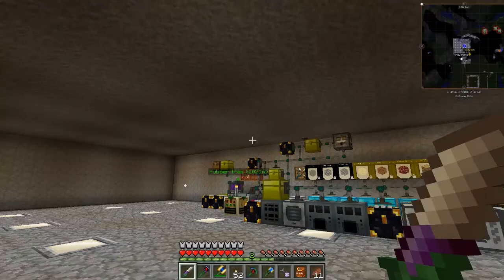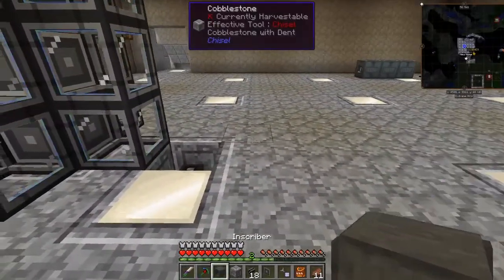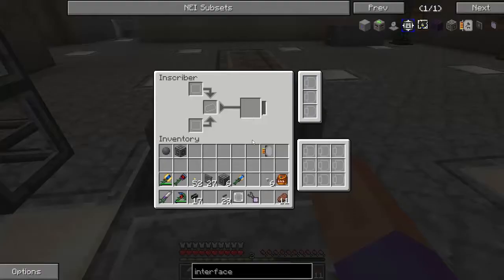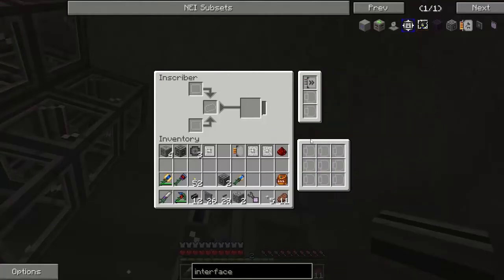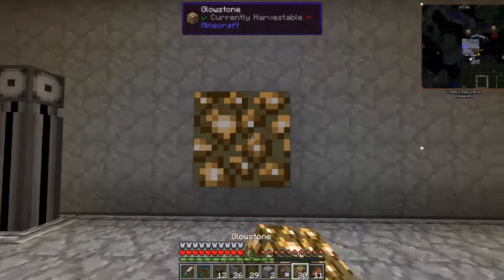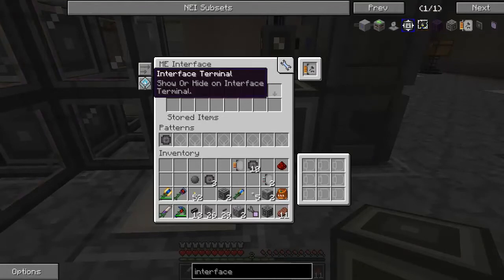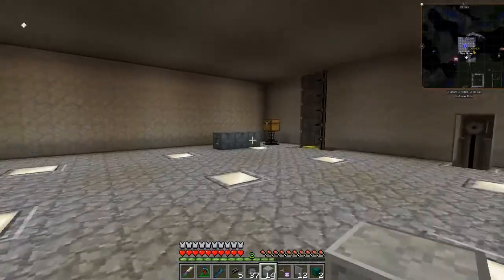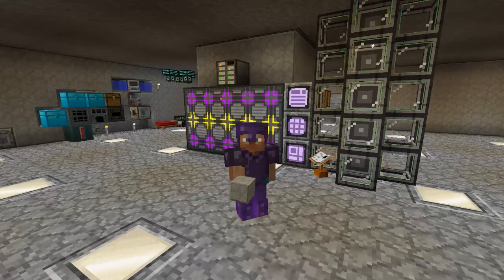Let's Play @Direwolf20 1.7.10 Episode 29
Time to fumble around some more with AE2 and see if we can automate the inscribers with our applied energistics system.